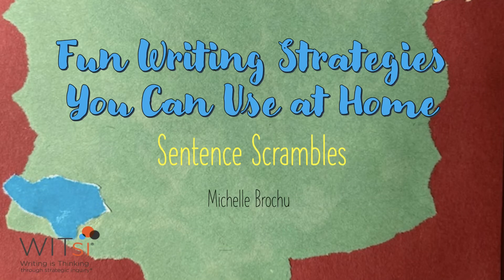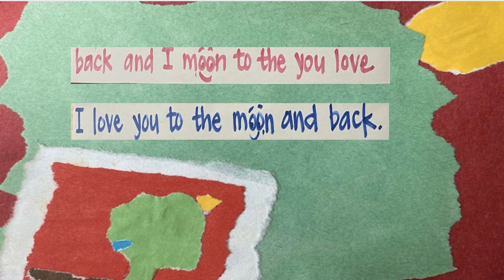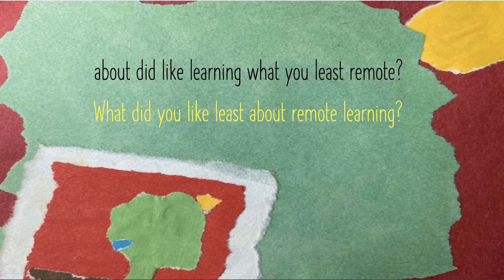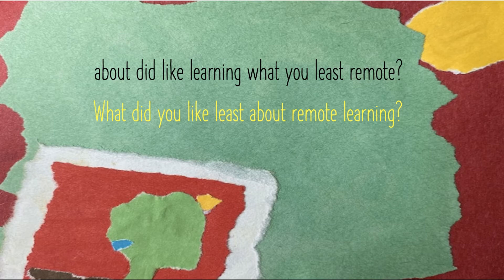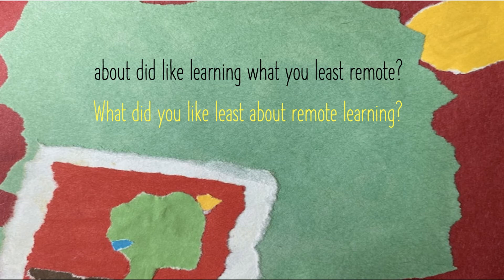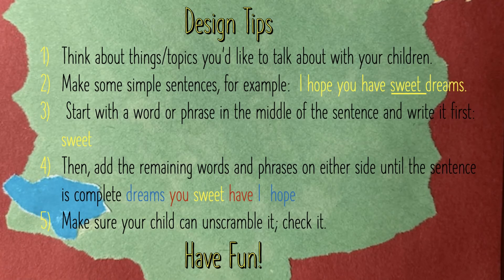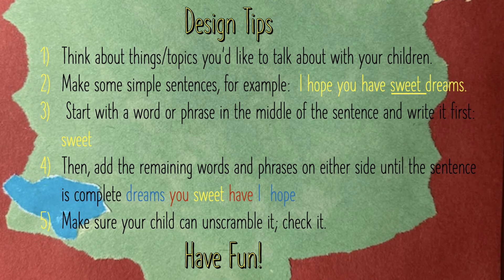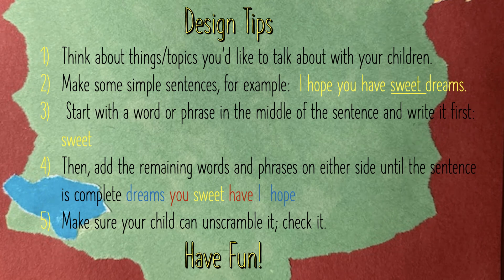Fun Strategies You Can Use at Home Scrambles 1 1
Use this simple but versatile and powerful approach to helping students make sense of language at the sentence level.